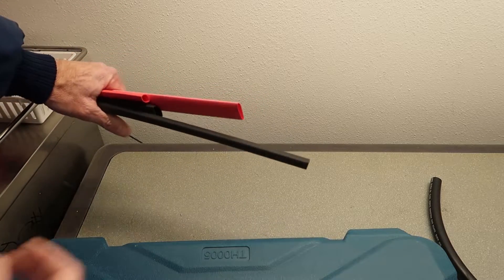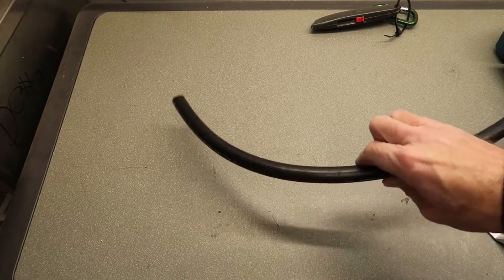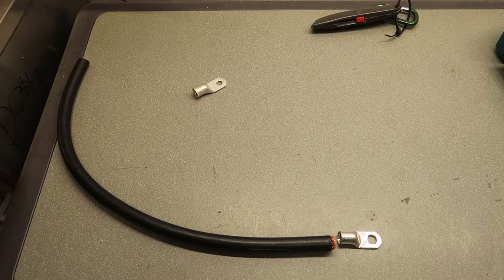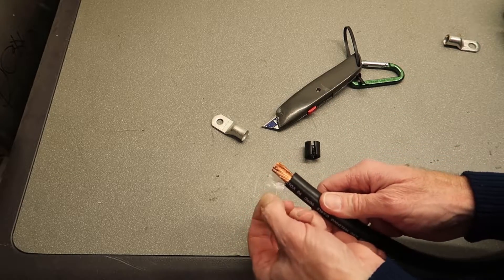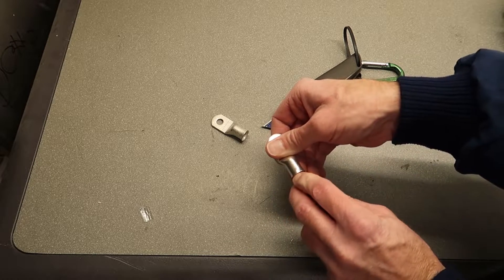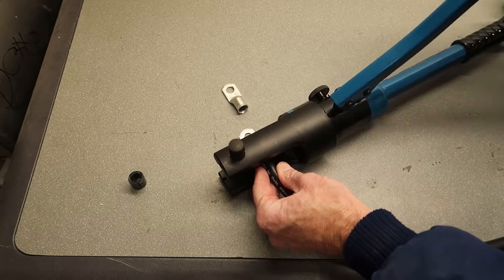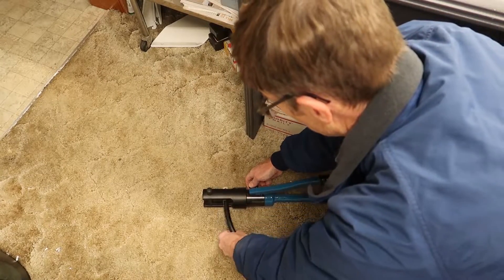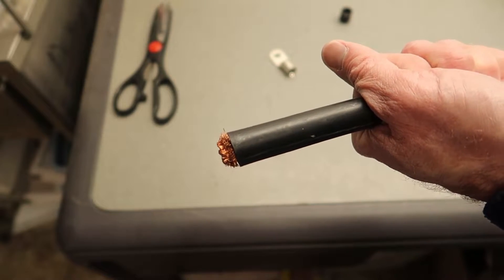Building Battery Cables with TEMco Industrial TH0005 Crimper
Part of my inverter installation project involved building my own battery cables.
In this video I demonstrate how to use the TEMco Industrial TH0005 Crimp tool.

TEMco TH005 Crimp Tool
Adhesive Lined Heat Shrink Kit